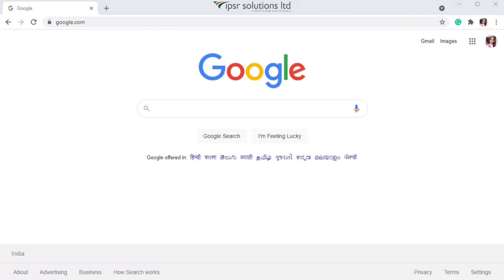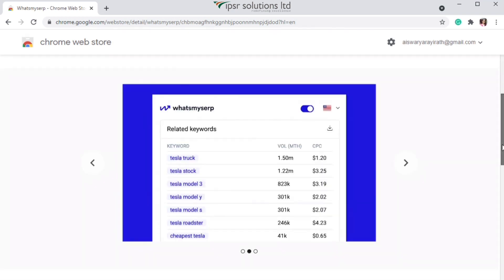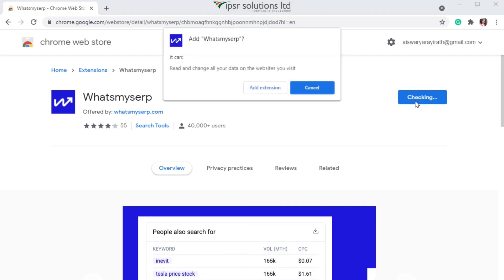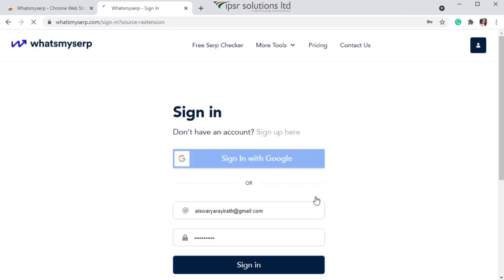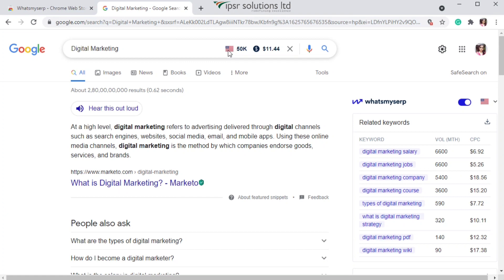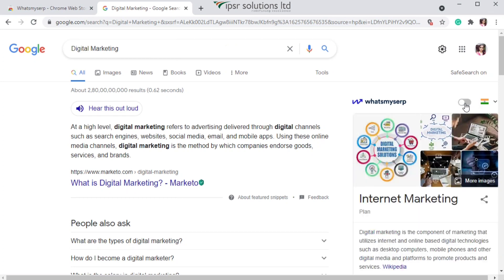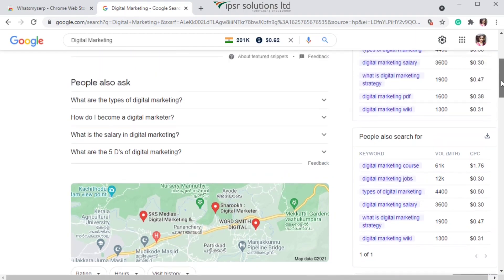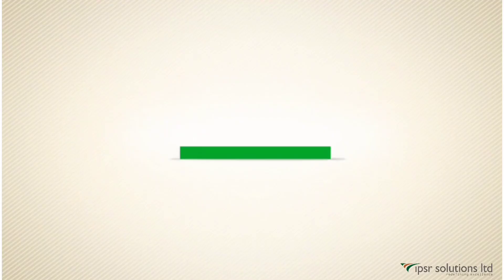WhatsMySerp | How The Free Websites SERP & Ranking Tracker Works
WhatsMySerp is one of the topmost, best, and free site ranking trackers for your website. With a free version which is more than enough for the average SEO marketer. It tracks every day where your site moves up and down in the search engine rankings. You can read more about it and how it works

Follow us for more through;